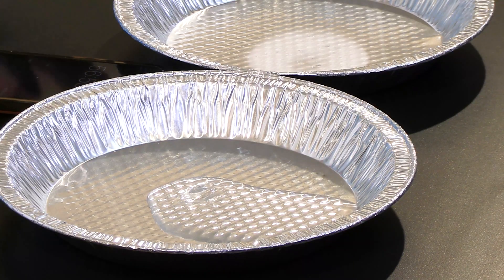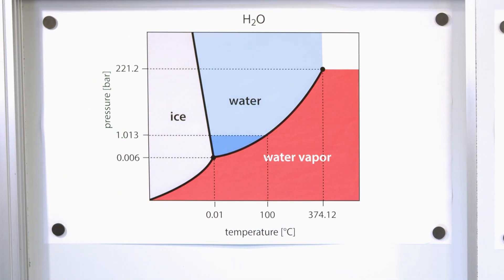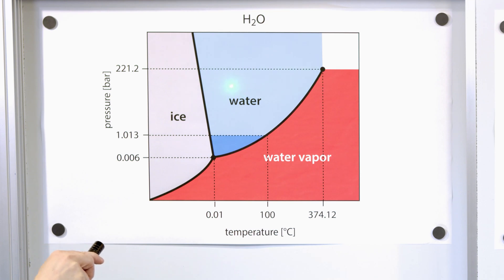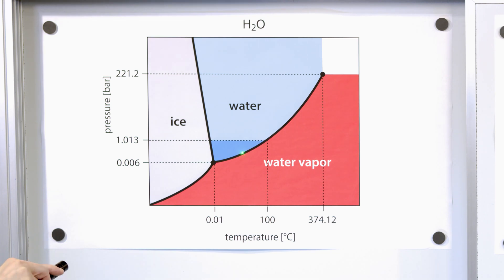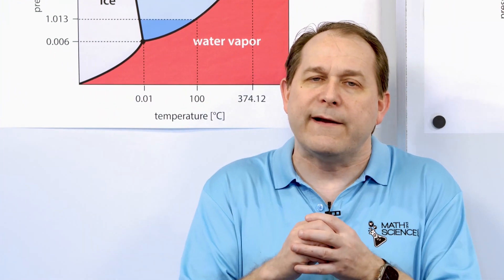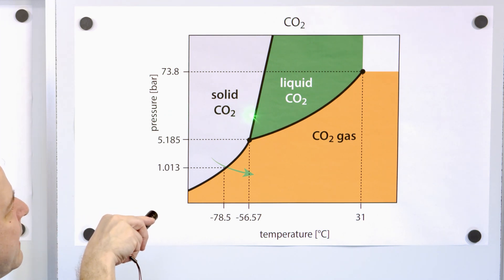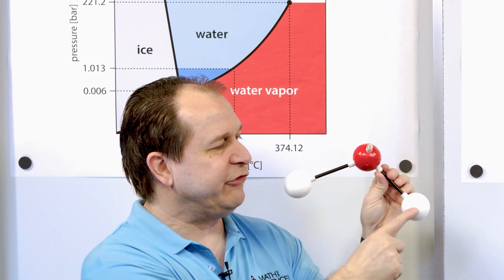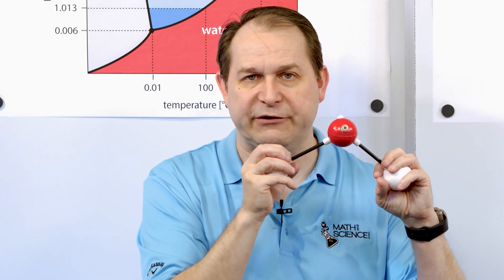Visualize WHY Dry Ice Doesn't Melt & Sublimates to Gas!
In this video, we investigate into the intriguing phenomenon of phase transitions, focusing on the mesmerizing processes of sublimation and melting through the lens of dry ice and water ice. With a professional and educational approach, we utilize phase diagrams and molecular models to unravel the underlying principles behind these contrasting behaviors.

By exploring the intricate interplay of temperature and pressure as depicted in phase diagrams, we elucidate why dry ice, composed of solid carbon dioxide, sublimates directly into a gas without passing through the liquid phase, unlike water ice.

With a demo and discussion, this lecture and experiment offers a comprehensive exploration of the molecular mechanisms driving sublimation and melting at atmospheric pressure. Whether you're a student of chemistry, a science enthusiast, or simply curious about the wonders of matter, this video promises to deepen your understanding of phase transitions and the behavior of different substances under varying conditions.

Join us on this enlightening journey as we uncover the mysteries of dry ice sublimation and water ice melting, offering valuable insights into the fundamental principles of thermodynamics and phase behavior. Prepare to be captivated by the beauty and complexity of the molecular world as we explore the dynamic interplay of solids, liquids, and gases in the realm of phase transitions.